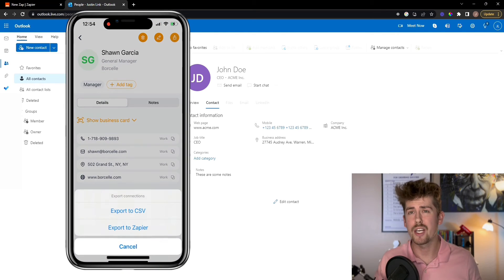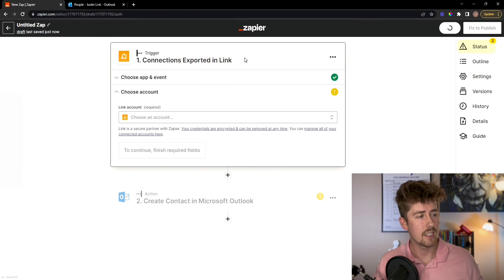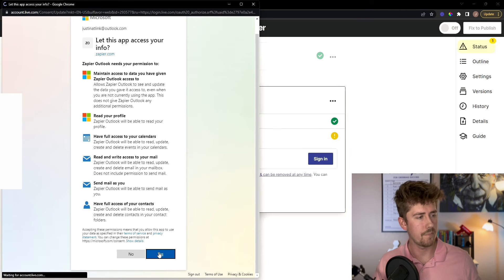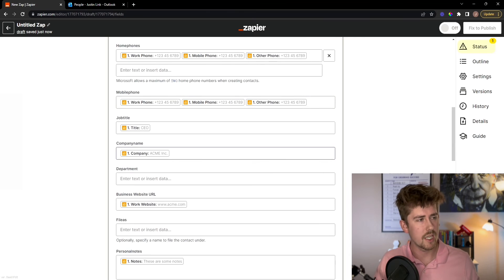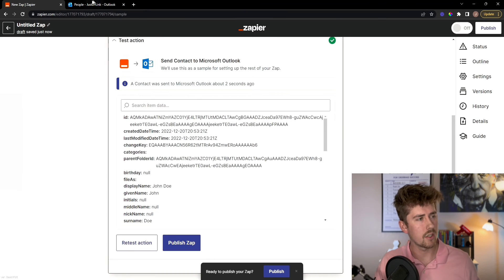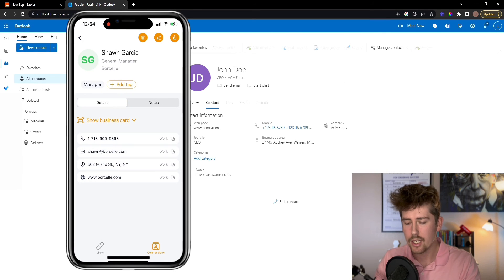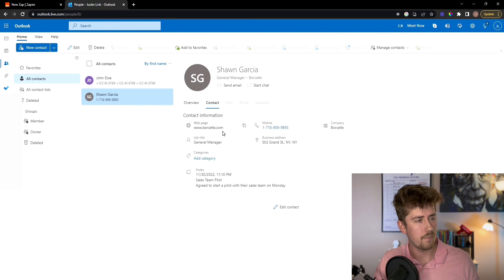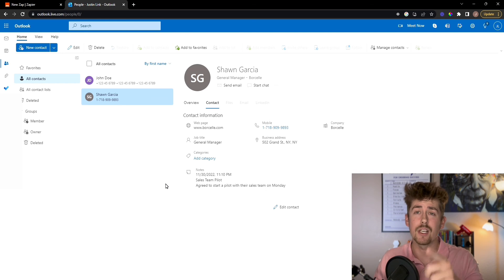Easily convert business cards to Outlook contacts using Link business card scanner. Step by step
Easily save information from business cards you get as contacts in Outlook.
Connect your Link Lead Management Platform with Outlook using Zapier:
1. Download Link app (link below)
2.
3. Connect Link and Outlook with our ready to use Zapier template

Link digital business card enhances the way you present yourself and your organization by offering a beautiful and informative digital business card.
Link also superchargers the way you collect leads when meeting people, by using our in-app Link Lead Management platform.